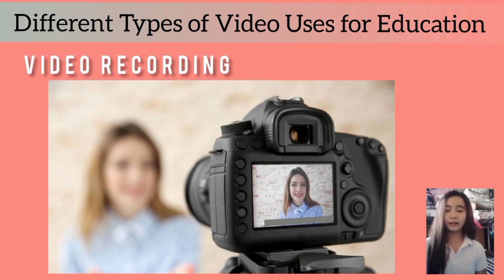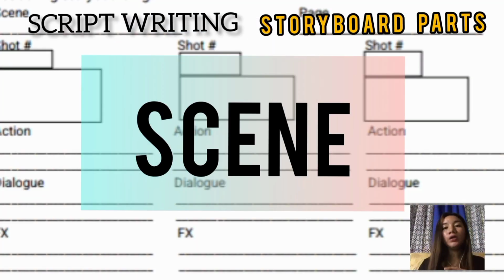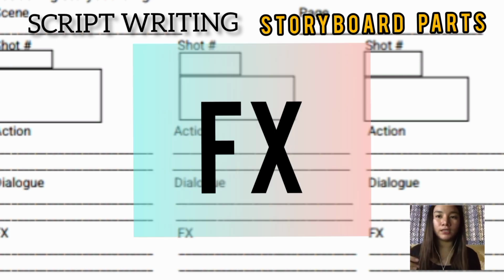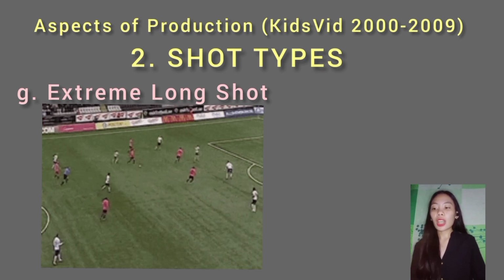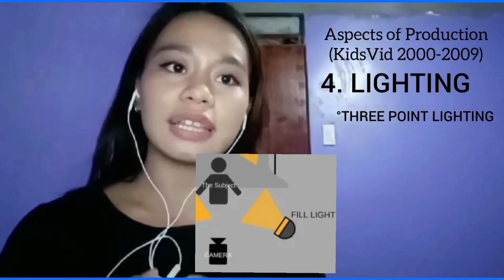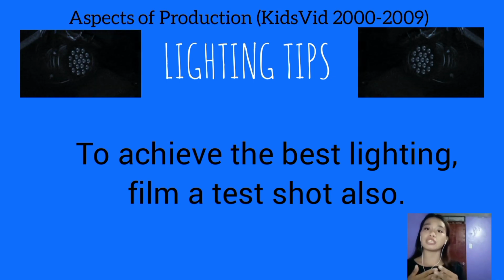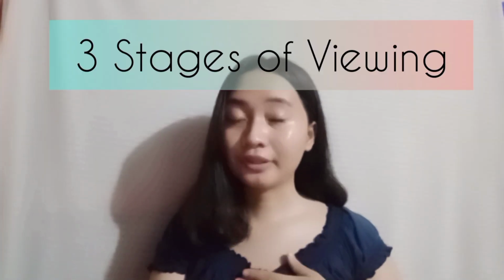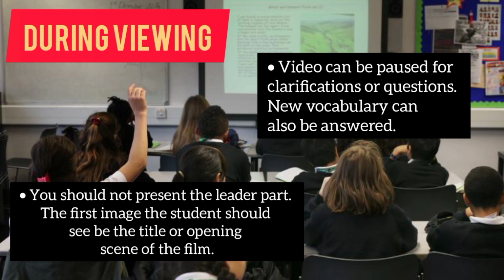Video-Media presentation BSE 1-1E